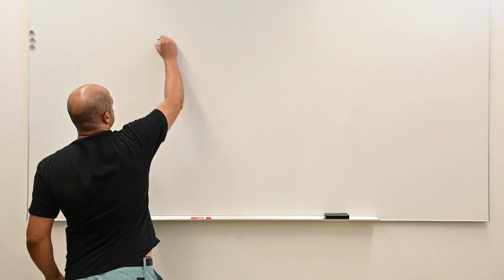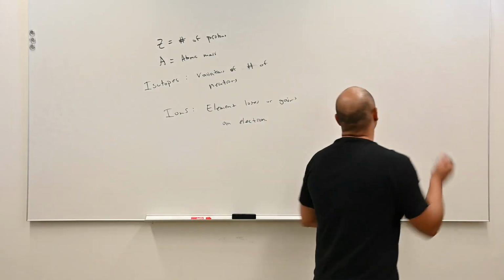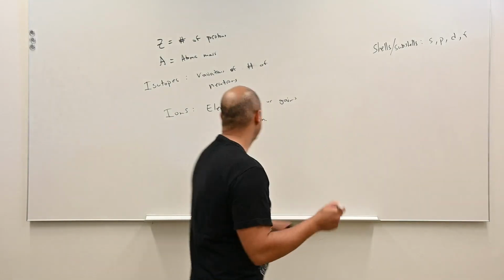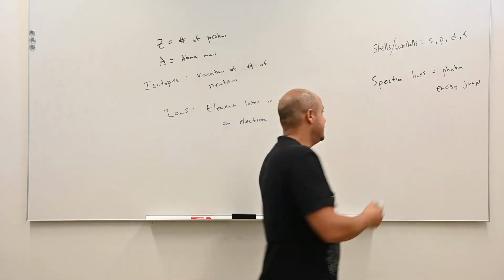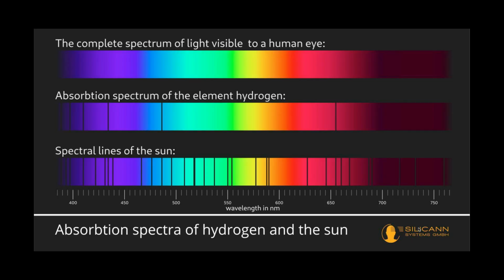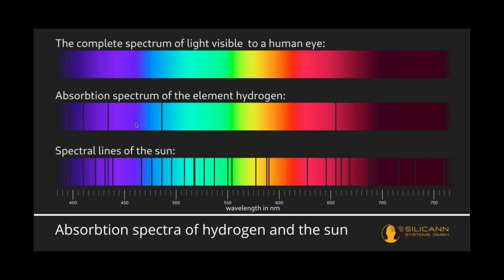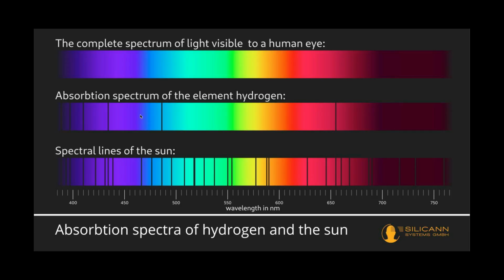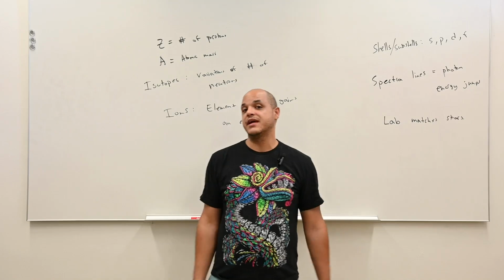Where do Elements Come From?